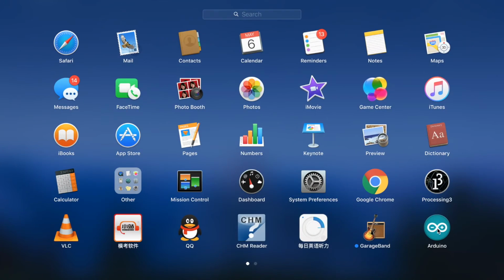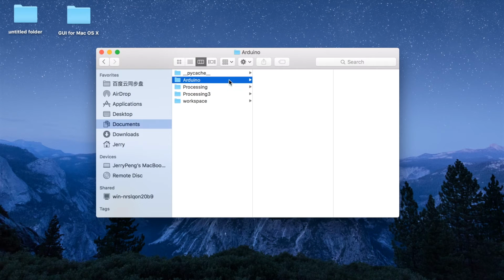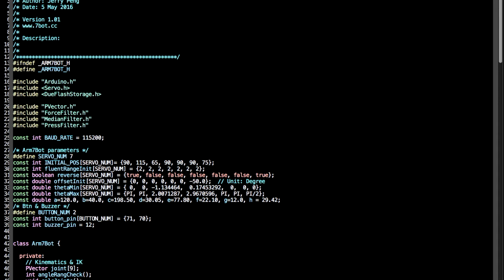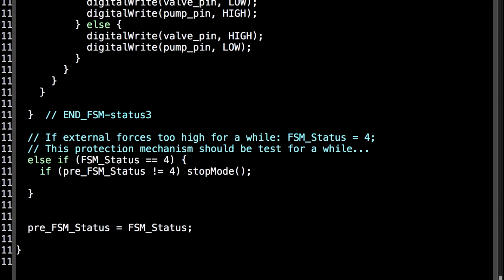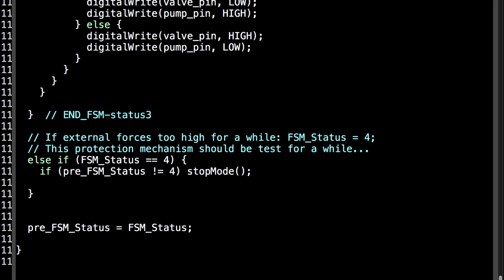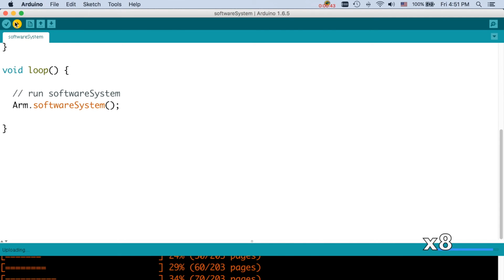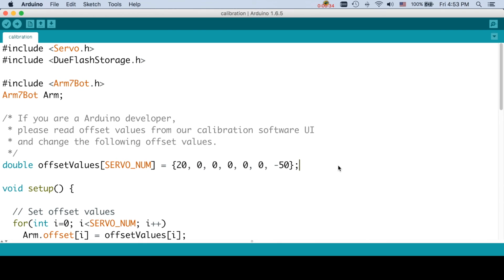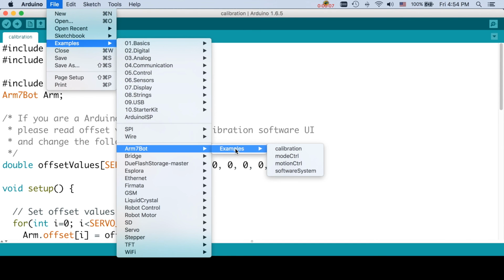How to use 7Bot (step 1 of 4) -- for Arduino